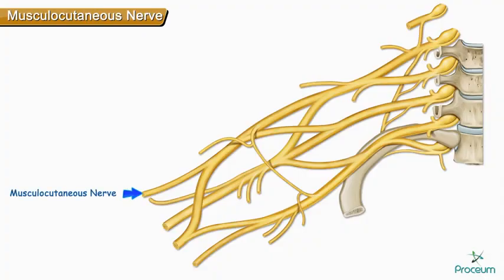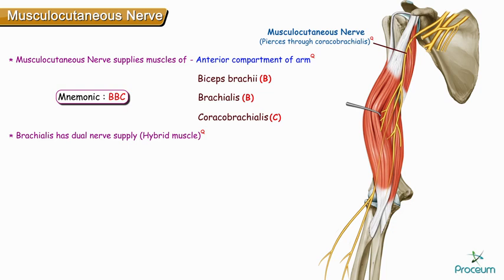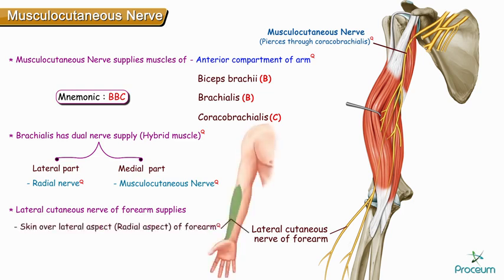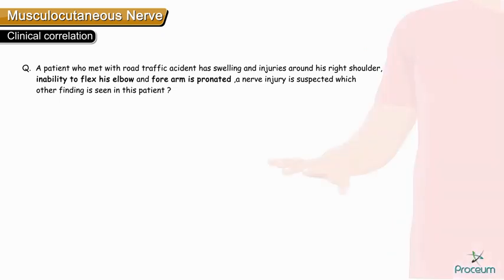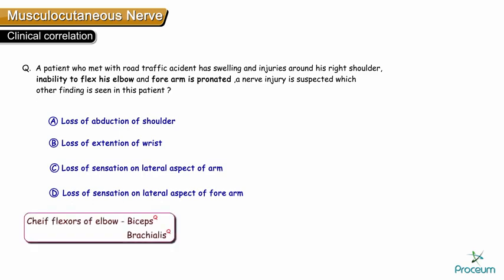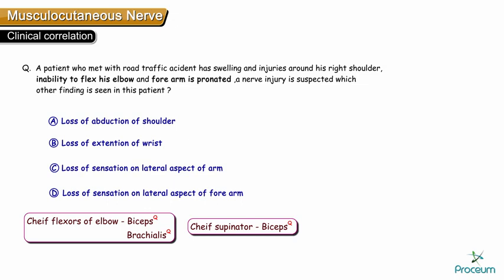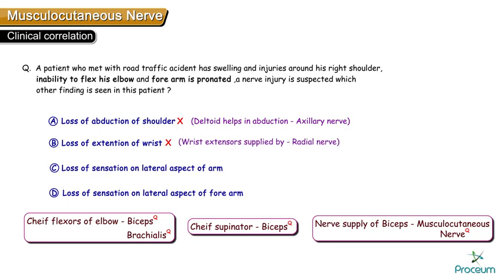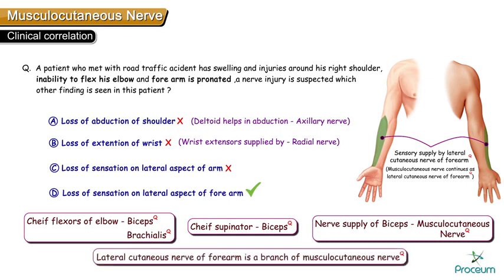Musculocutaneous Nerve.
@viralshorts,@musculocutaneous nerve, @viralshorts,@anatomy'@anatomy best lectures, @upperlimb